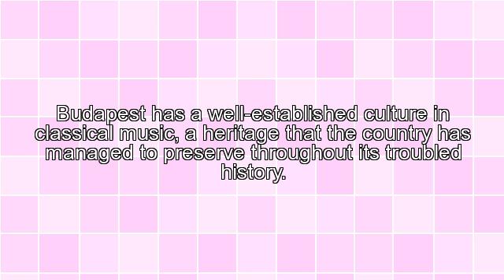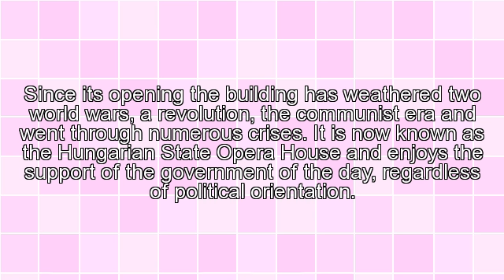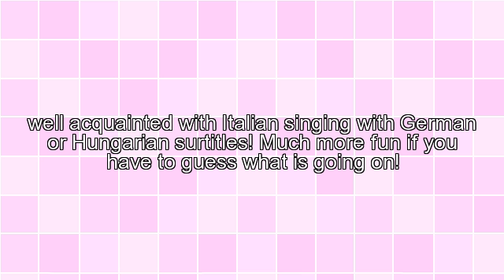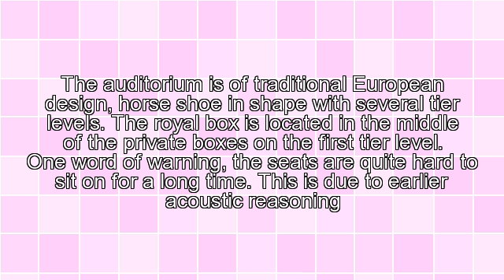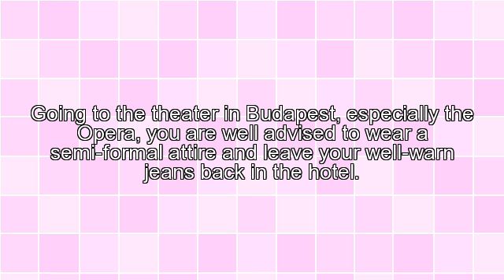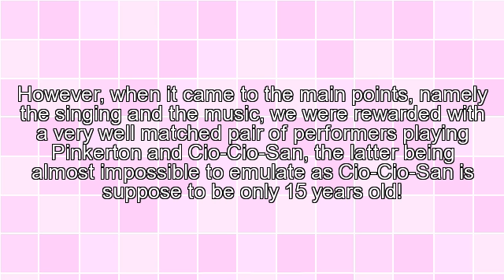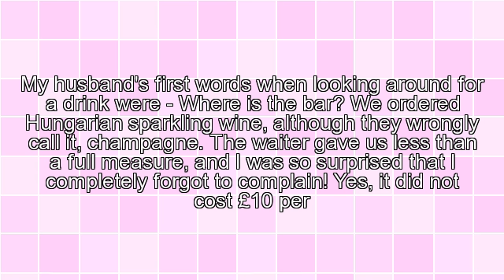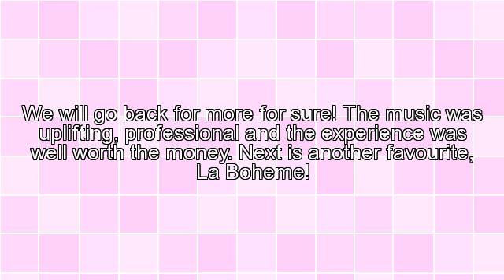A Night at the Budapest Opera House